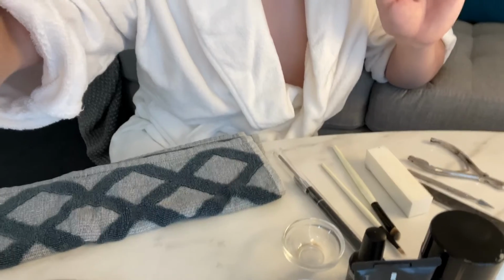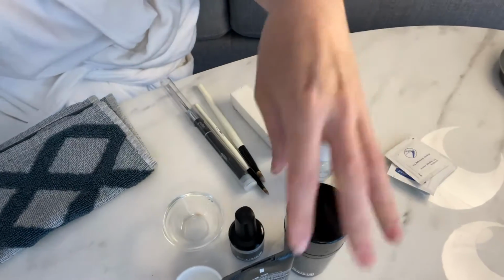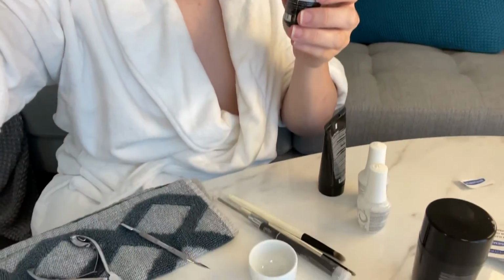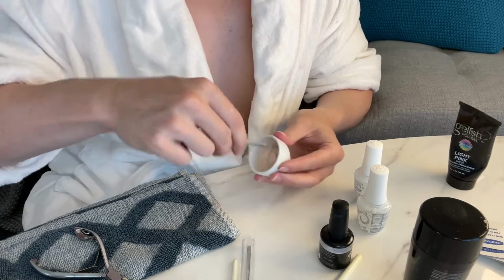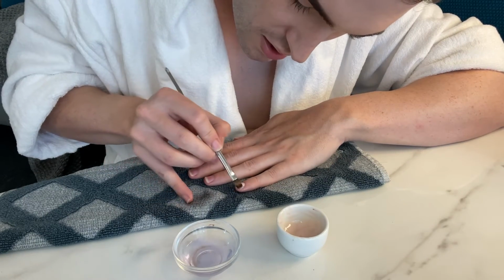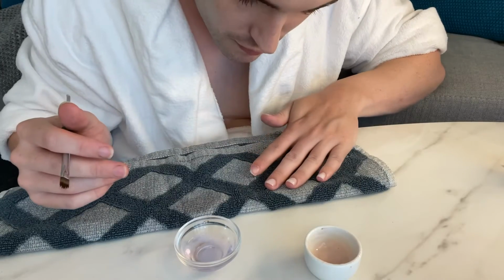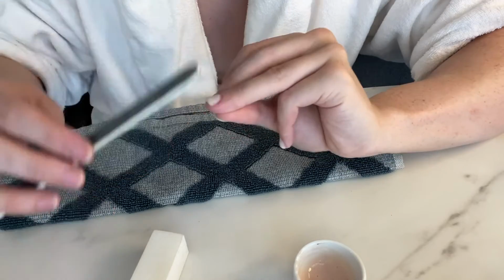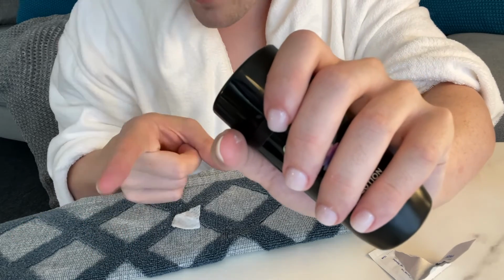Gelish PolyGel - Your Beauty Therapist Tries A New Skill | Daniel Christopher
Brisbane is in Covid-19 lockdown for 3 days so this is the best time to learn a new skill! Dan, your qualified beauty therapist, tries out the Gelish PolyGel system with a customised twist. The twist was seen on Suzie’s channel @nailcareereducation , go and check her out!